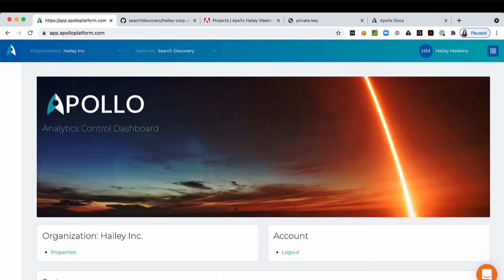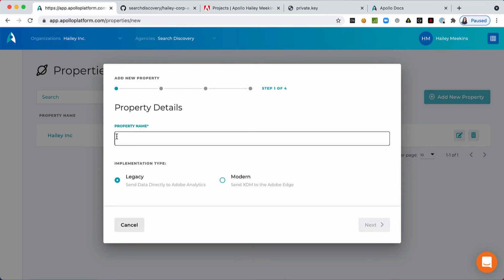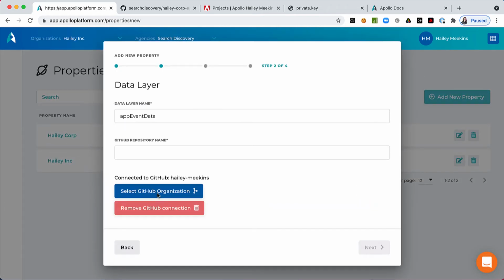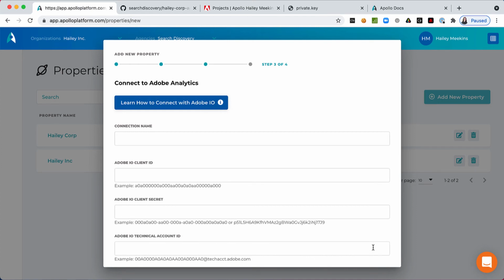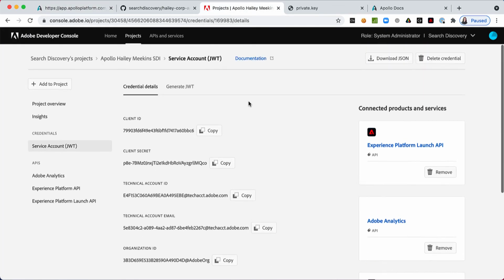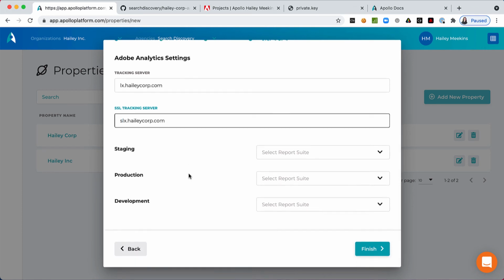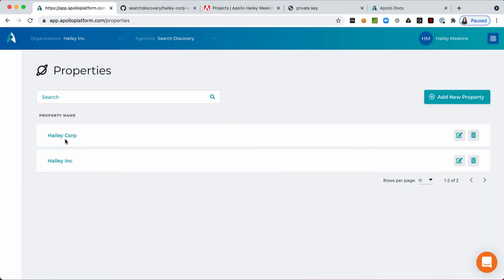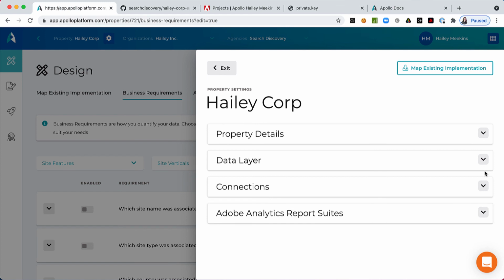Apollo - How to Create Properties and Configure Property Settings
A walkthrough for creating a new property in Apollo.